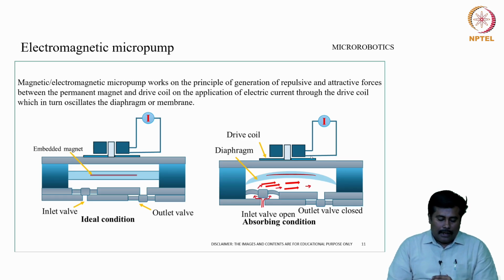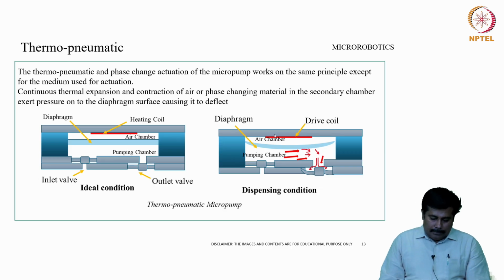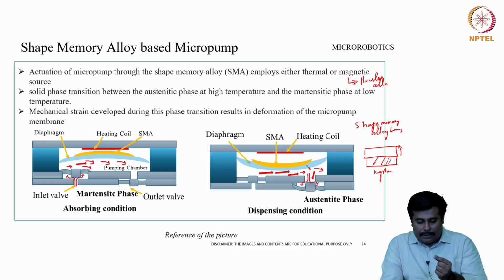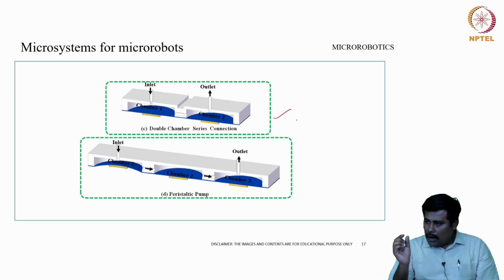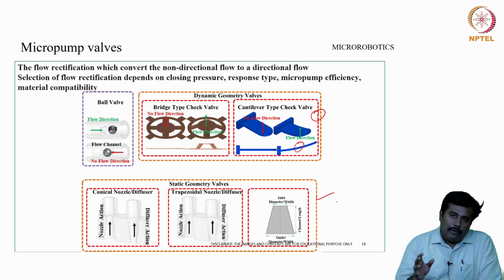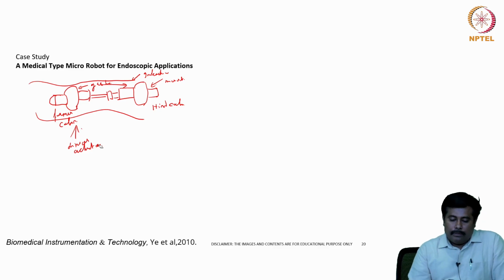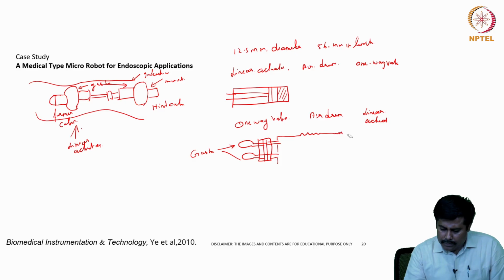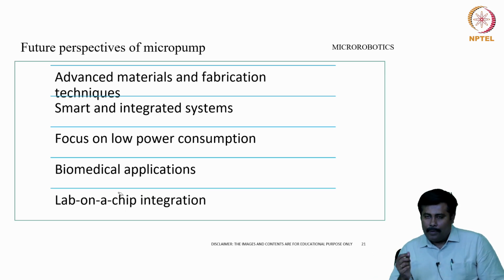W8L37_Microsystems for Microrobots (Actuators) - Module 02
• Electromagnetic micro pump.
• Rotatory micro pumps.
• Shape memory alloy based micro pumps.
• Electrostatic micro pumps.
• Micro pumps based micro robots for endoscopic applications.